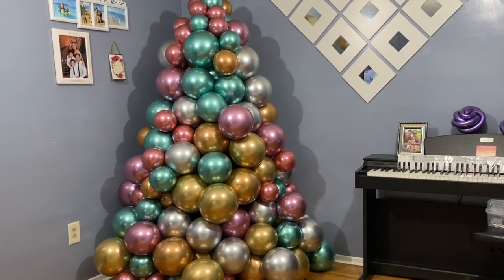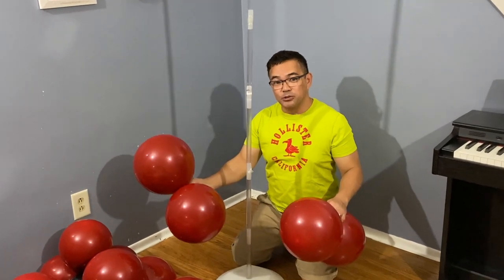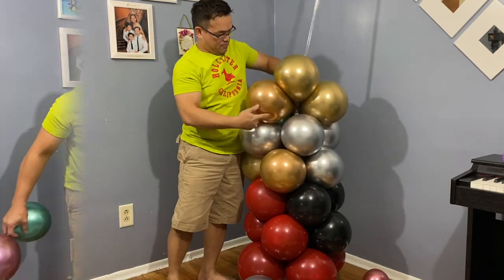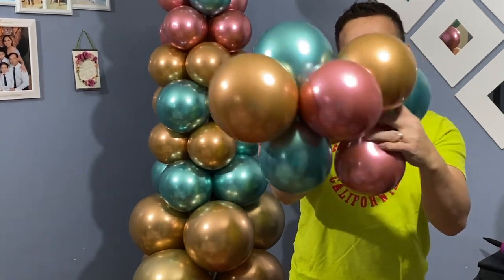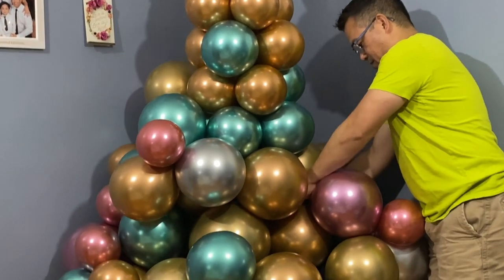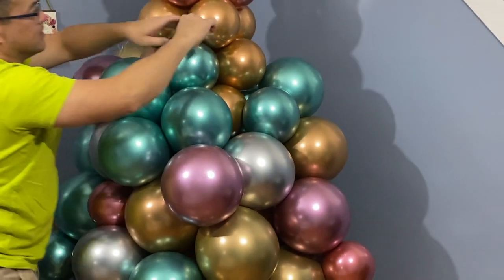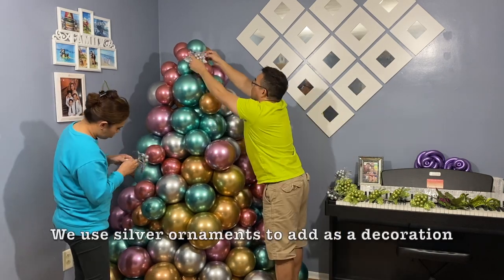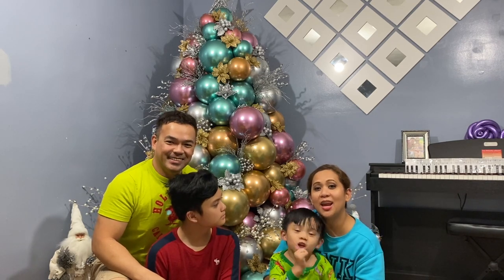DIY Balloon Christmas Tree/How to make Christmas Tree Balloon/Holiday Balloon/Balloon Tutorial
Hello Everyone !!!
Finally our Main project for this Christmas is done !!!
The Balloon Christmas Tree
Hope you like it guys and You should try this at home too.
Have a blessed day everyone !!!

Materials :
Qualatex Chrome Balloon (11 inches) - Mauve, Copper, Green, Silver and Golf
Qualatex Chrome Balloon (7 inches) Green & Copper
Chrome Balloon from Amazon (5 inches) pink color.
We also need :
Balloon stand
Balloon pump
Any decoration to add on your Christmas tree (old Christmas ornaments will do).

christmas decor
christmas decorations
christmas tree
home decor
interior design
holiday decor
christmas decorate with me
christmas decor 2019
christmas decorations 2018
holiday decor organization
holiday decor storage
the diy mommy
holiday home tour
how to,robeson design
studio mcgee
home decorating
holiday decorating
christmas decorating
hallmark channel christmas movies
hallmark movies and mysteries
do it yourself (hobby)
christmas decoration ideas 2020
christmas decorate with me 2020
christmas diy room decor
kris jenner architectural digest
kris jenner house christmas
kris jenner christmas decorations
Filipino family in America
dollar tree holiday decor
how to decorate for the holidays
interior design how to
decorating for christmas 2019
do it yourself decorating
holiday decoration organization hacks
katie fehlinger diy videos
christmas home tour 2019
How to recycle a balloon
Balloon recycling
home tour decorating ideas
christmas home decor tour
decorating on a budget
recycled balloon
balloon recycling
como hacer un bouquet de globos
bouquet de globos
decoracion con globos
arreglos con globos
decoraciones para cumpleaños
flores con globos
birthday balloons
gustavo gg